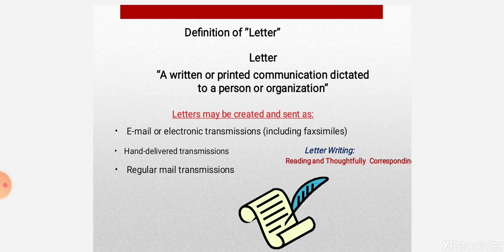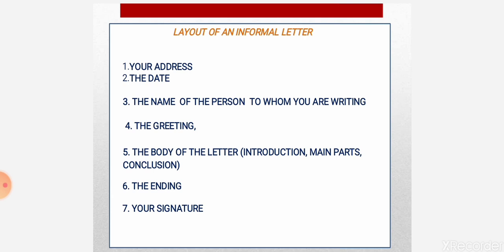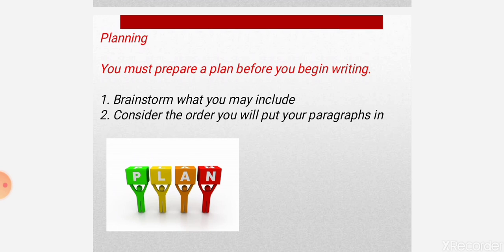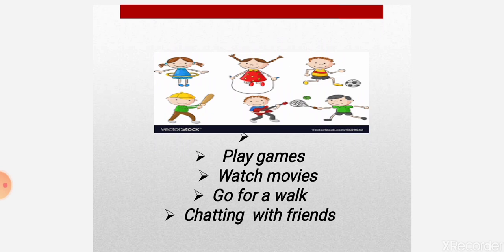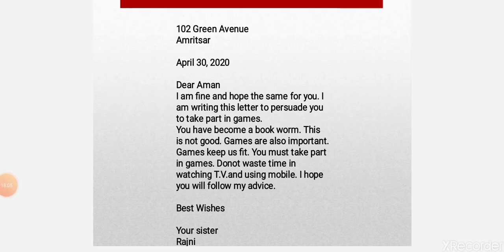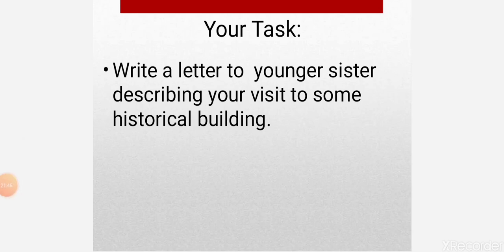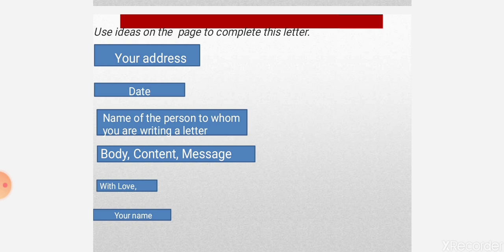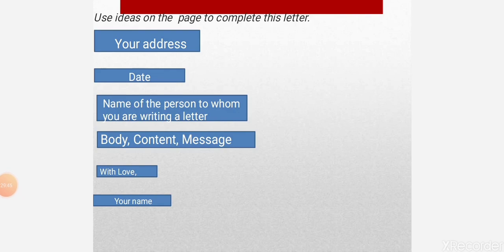February 11, 2024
INFORMAL LETTER Writing